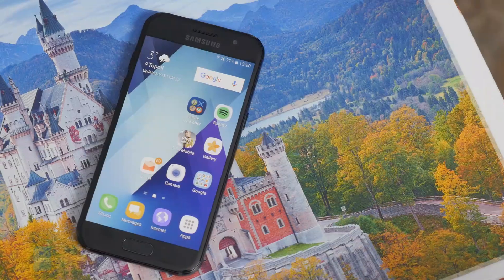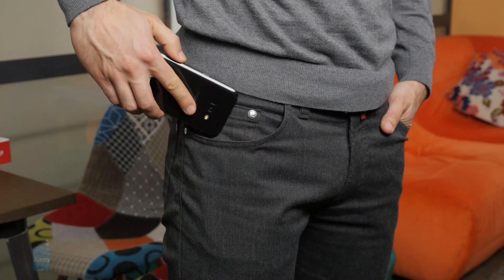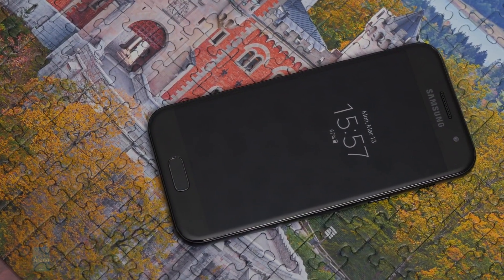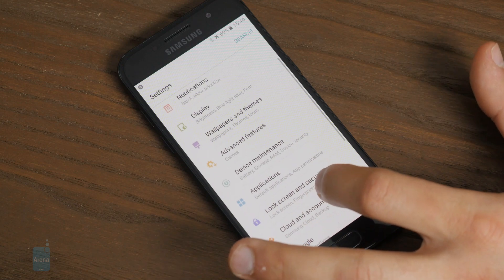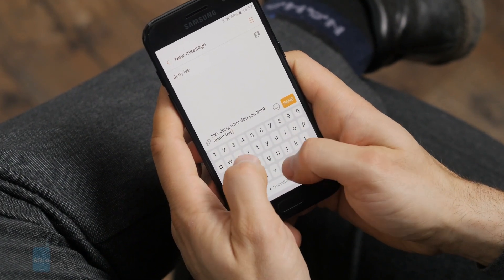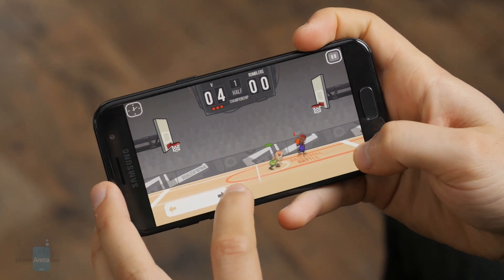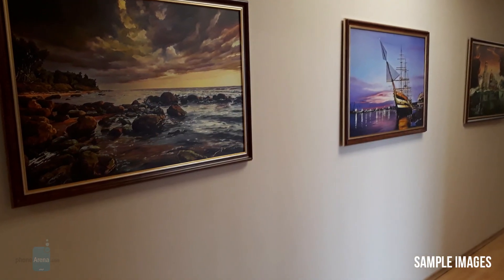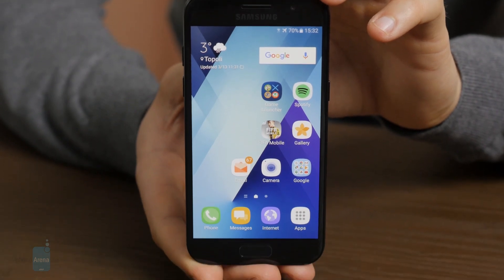Samsung Galaxy A3 (2017) Review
The new A3 (2017) is a 4.7-inch phone with a Super AMOLED display and a look nearly identical to that of the Galaxy S7 with the same stylish glass and metal construction…